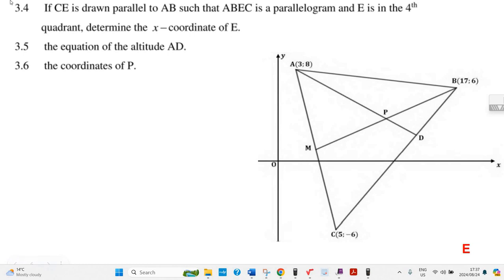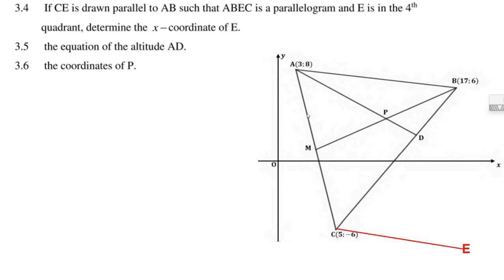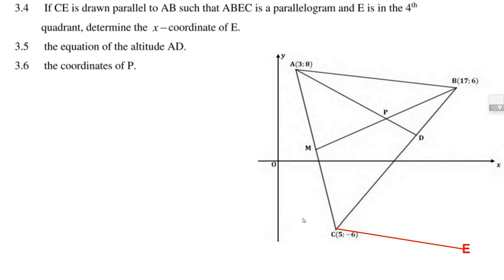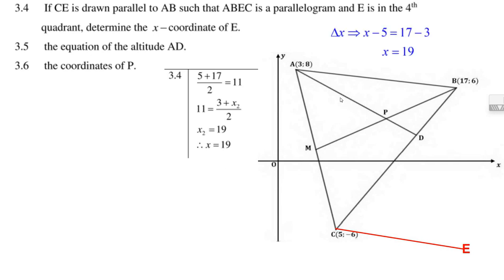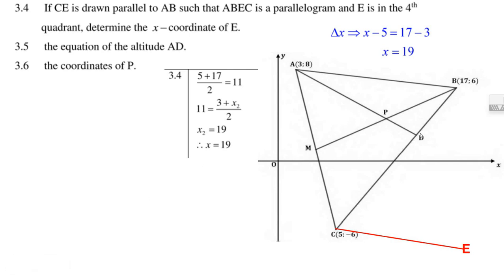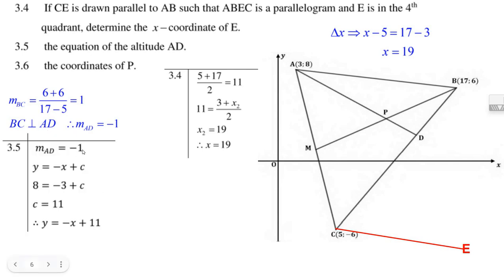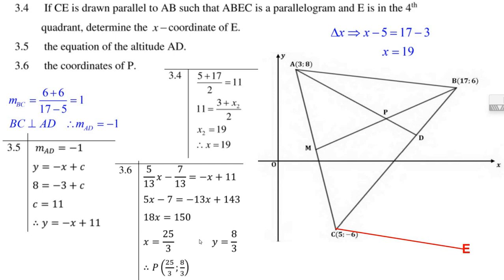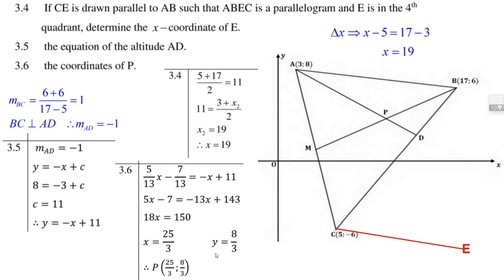Analytical Geo Q3 4 to Q3 6